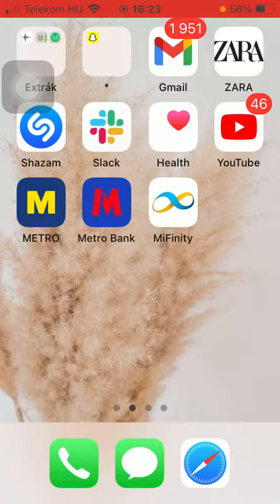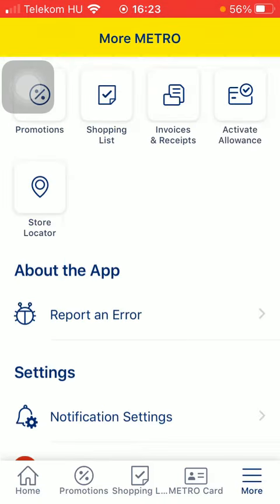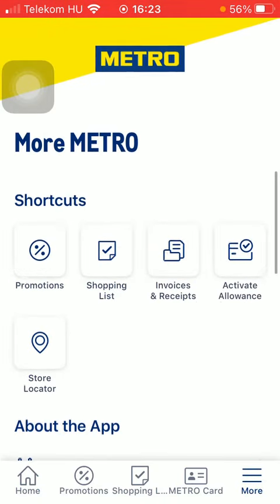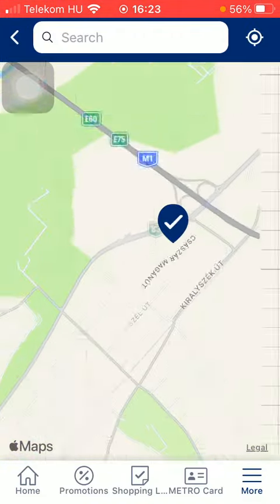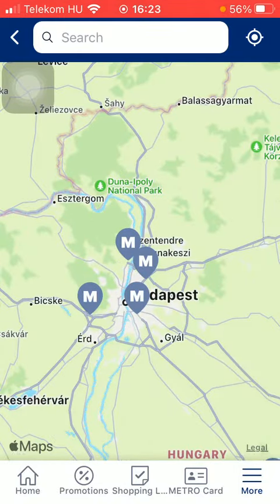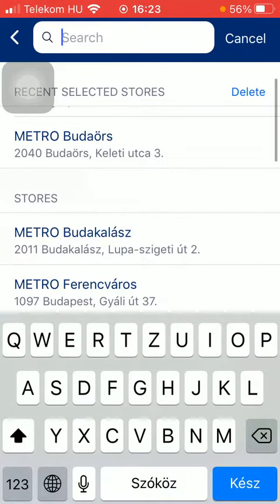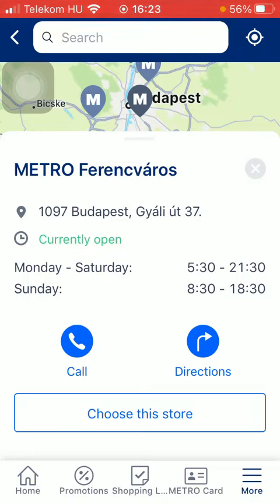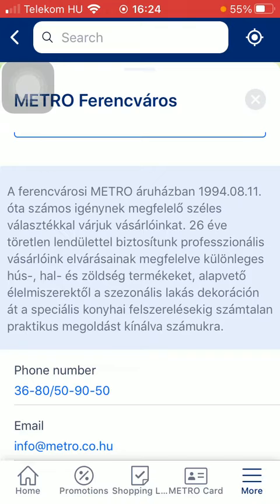How to use the store locator function on Metro Companion?